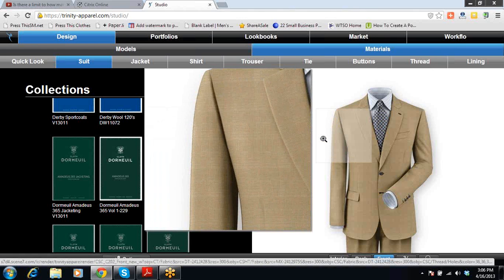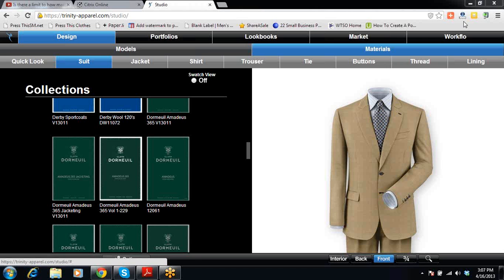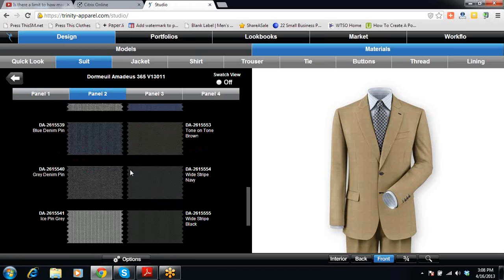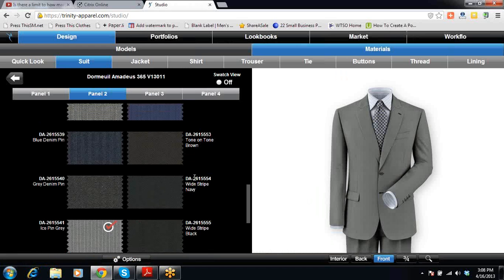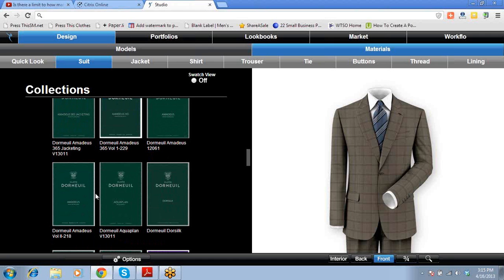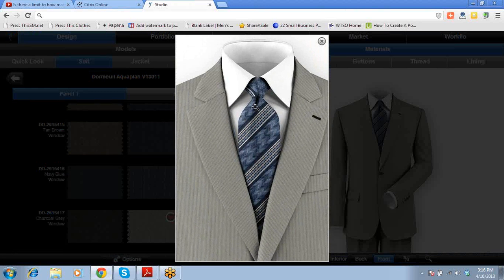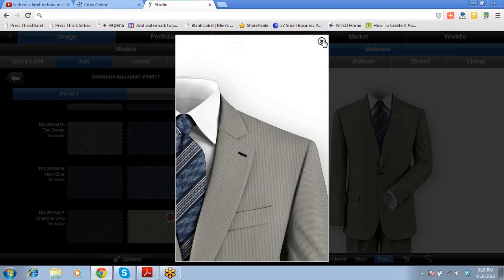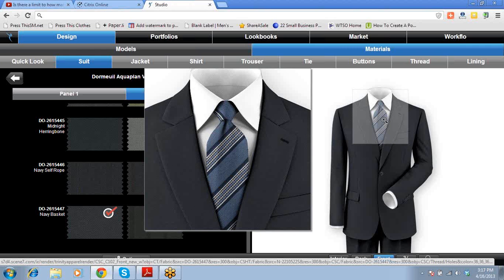Interview Discussing Dormeuil Fabrics For Men's Clothng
In this interview you'll discover the secrets behind the most luxurious fabrics in the world.  Watch the video to see tha latest and greatest in the Dormeuil Spring/Summer fabrics.

for more information on Sean McKee Clothiers